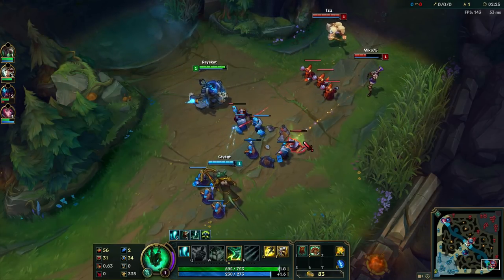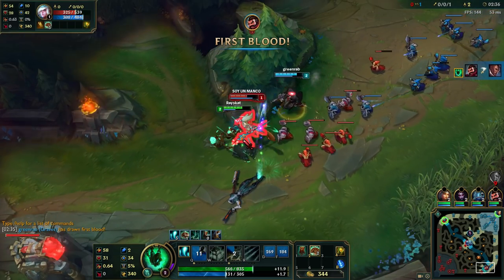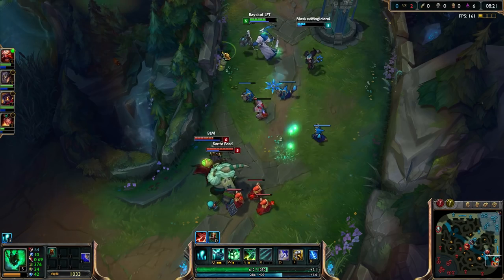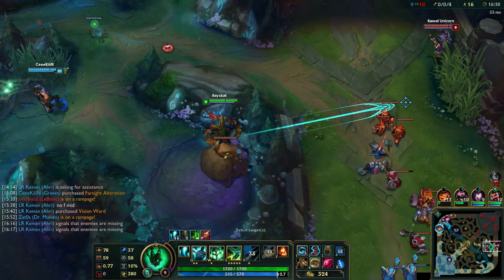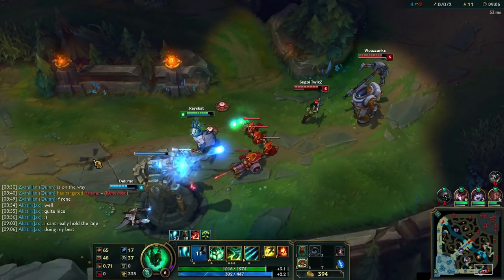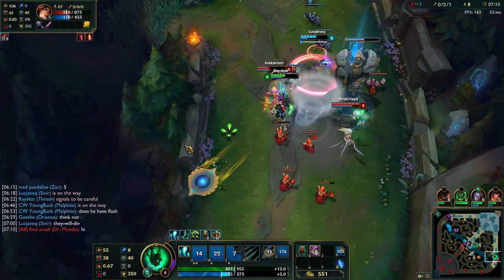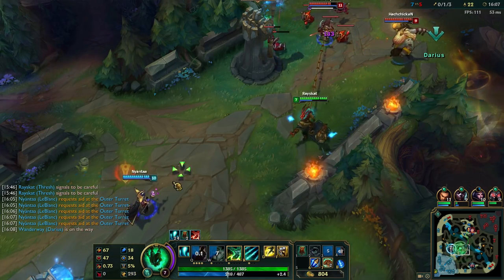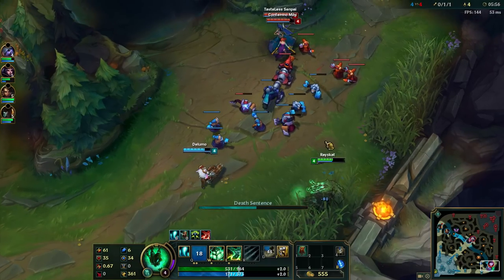Thresh Techniques - Take your play to the next level Ep. 1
In this video I'll talk about The lvl-2 all in, the Minion taxi, the Accidental tower dive, the hitbox snipe and about something that most Thresh players don't understand.